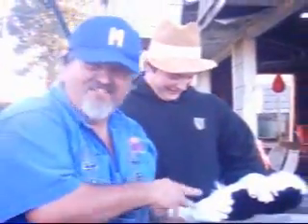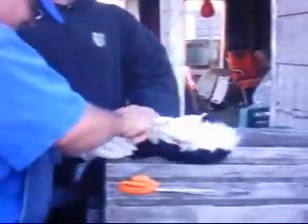Roadkill cafe'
just another day in the life of hill folk.